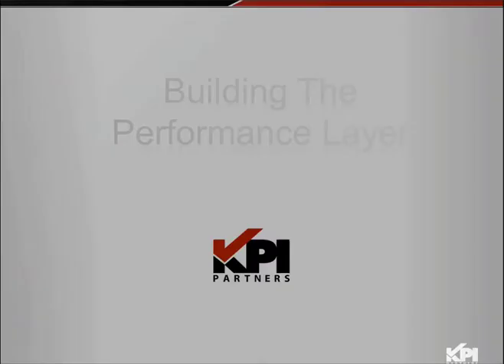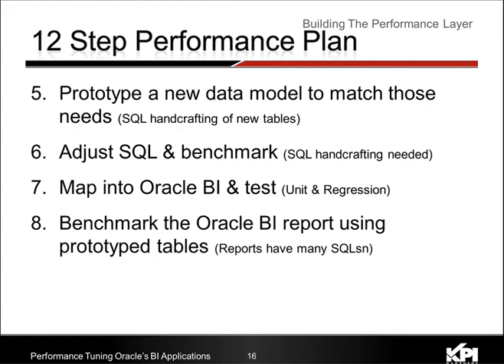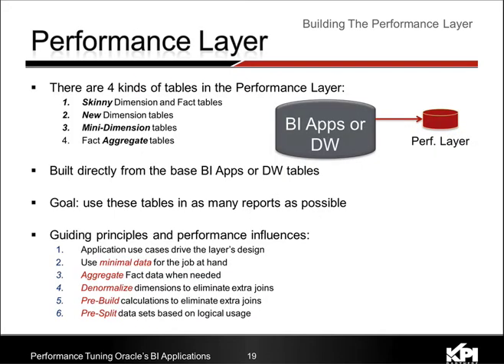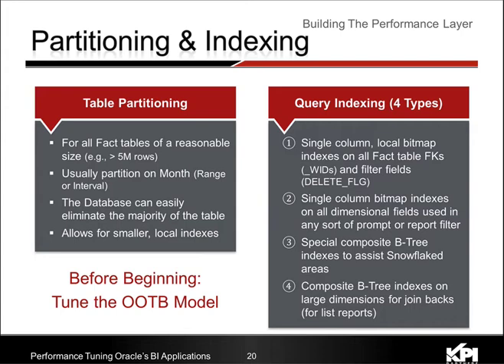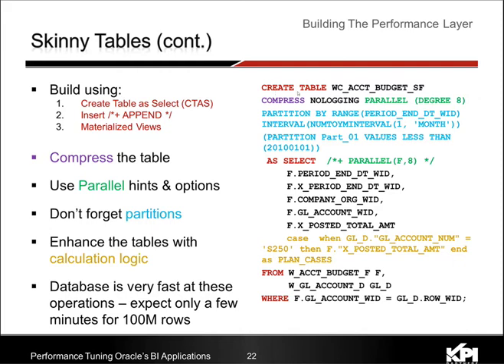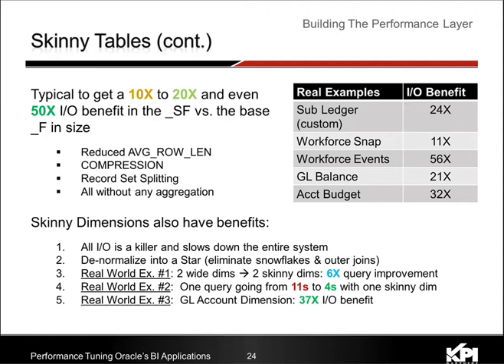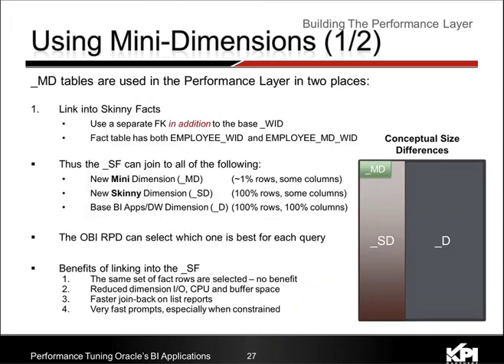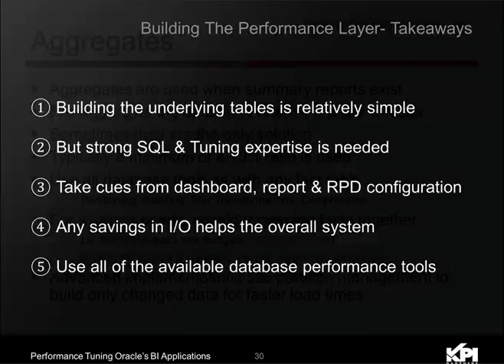PT 2: Building The Performance Layer [Performance Tuning Oracle's BI Applications]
... The BI Apps from Oracle present customers with a nice head start to getting their BI environment up and running. But for many customers, their user community demands lighting-fast speeds while running dashboards, reports and ad-hoc queries. Learn about some of the key techniques you can use to take the BI Apps to performance levels you didn't think were possible.

The discussion begins with a conceptual understanding of why performance problems can exist and the counteracting design considerations. Special attention will be paid to the concept of a Performance Layer, describing what it is, what it is comprised of and how to build it. The presentation includes several real world examples of the significant performance gains that can be had from a Performance Layer.

Join Jeff McQuigg from KPI Partners for this virtual event that discusses techniques that can be used to optimize performance of the Oracle BI Apps.

Objective 1: Learn about the concept of a performance layer and what is involved with building one.
Objective 2: Understand the most important steps to improve the performance of your system.

Guest:  Jeff McQuigg, Beer Lover & Oracle BI Guru, KPI Partners